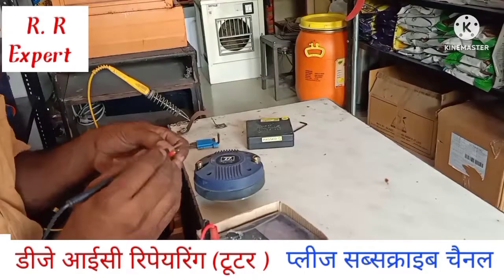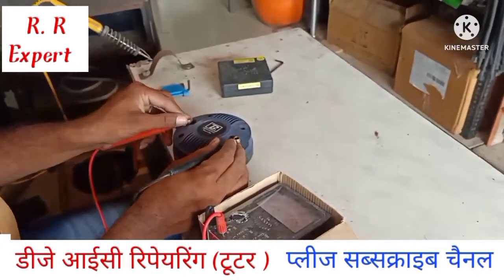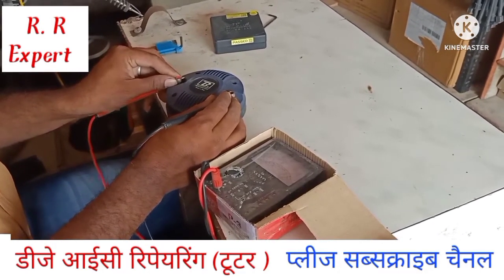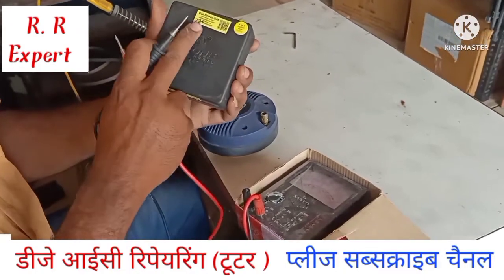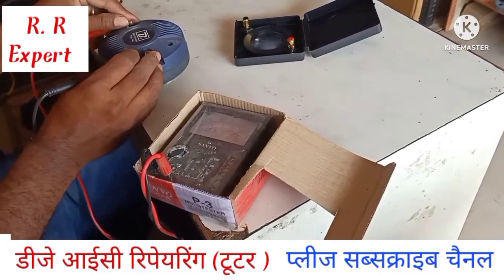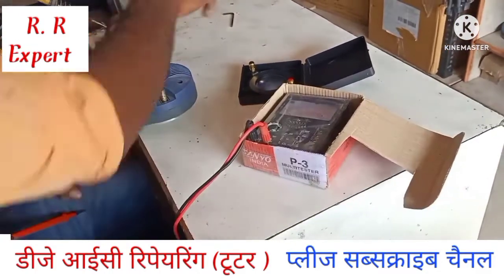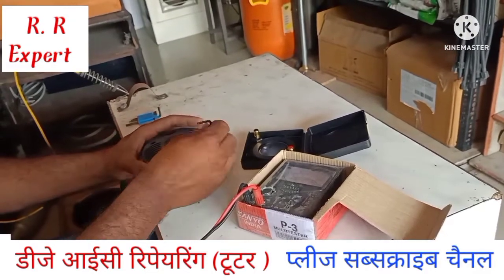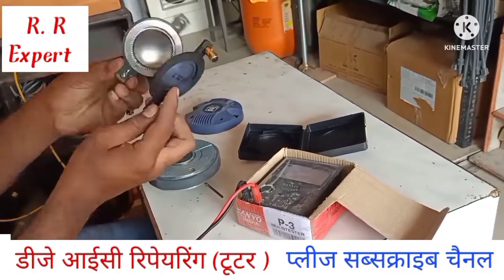d450 ice repairing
450 ice repairing#
450 ice sudharna sikhen#
speaker ice repairing kaise karen#
d450 ice patta changing#
ice pata change karna sikhen